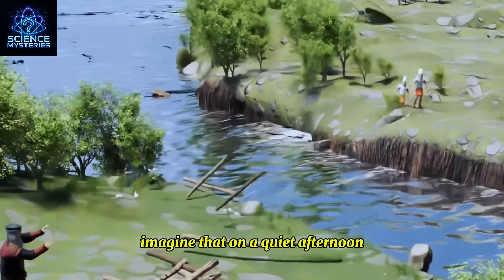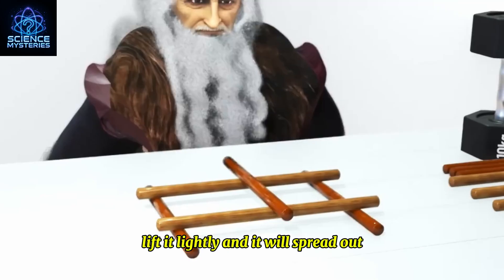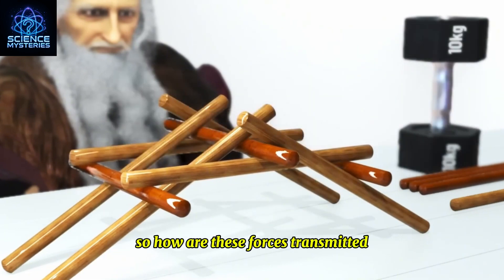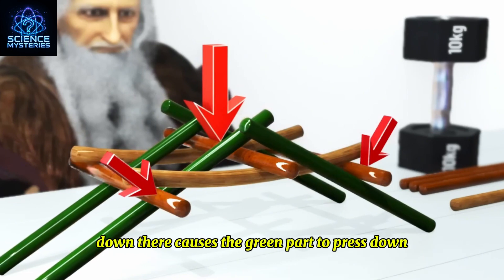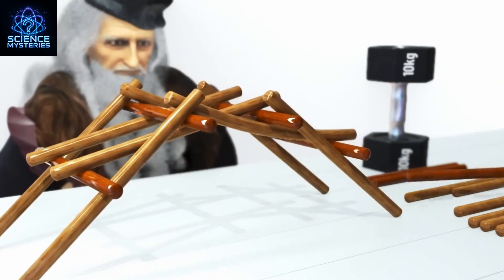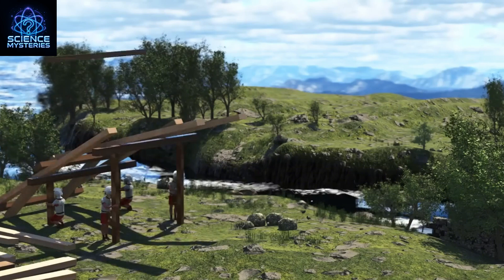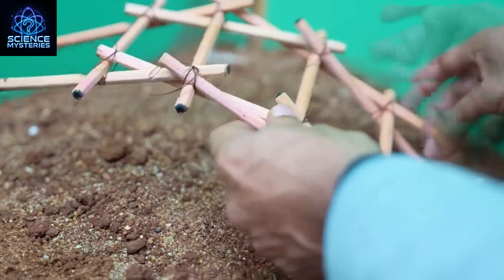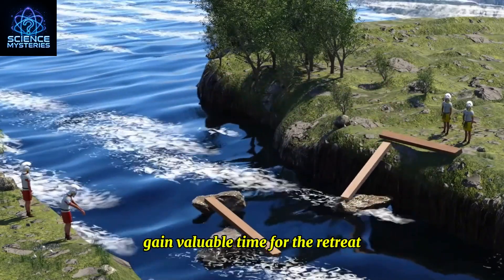Leonardo and the wooden bridge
🔬 SCIENCE MYSTERIES YOU NEVER KNEW! 🌌✨

Have you ever wondered Leonardo and the wooden bridge 🤯? In this video, we’ll explore bizarre scientific phenomena, mind-blowing discoveries, and unsolved mysteries from a scientific perspective!

📌 Don’t forget to:
👉 If you enjoy the video, LIKE 👍 and SHARE to spread the knowledge!